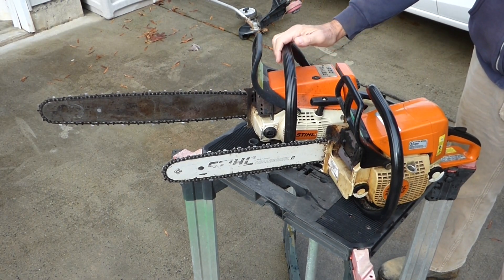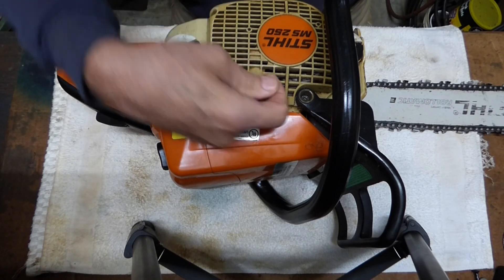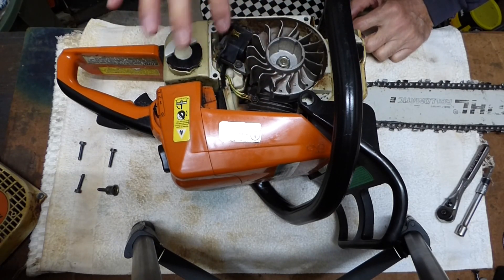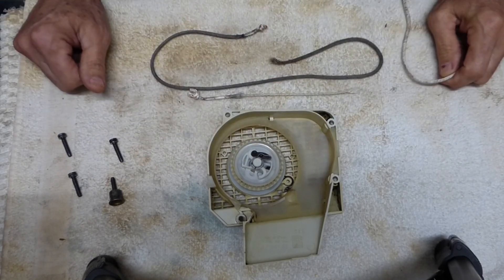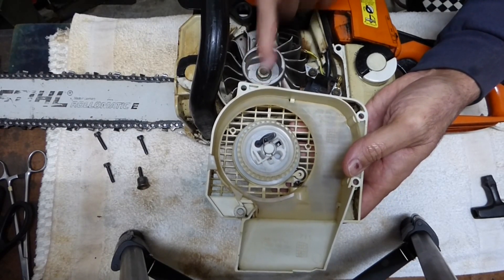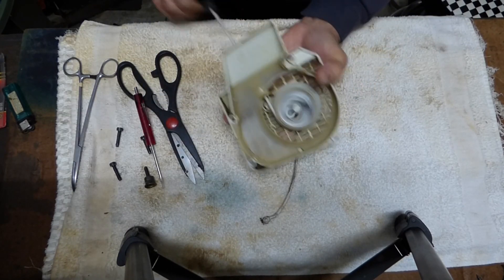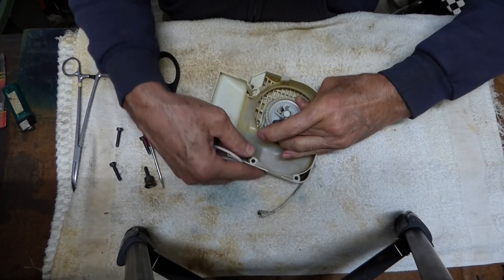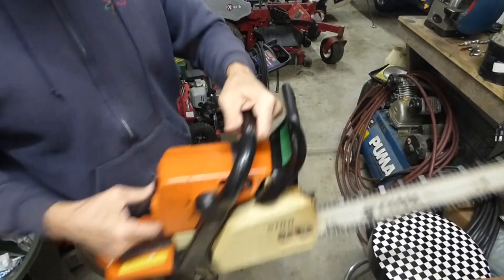How to Replace a Starter Rope | Pull Cord on a Chainsaw - Weed Trimmer, Blower, Mower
How to Replace a Starter Rope on a Chainsaw.  Step by Step clear instructions.  This video will walk you through all the details needed for you to tackle this project yourself.  Whether you need to change a broken rope on a weed trimmer, blower, lawnmower or other piece of small engine equipment, you will learn the basics and be able to change most any starter pull rope.  Also, I show you what to watch out for, the size rope you will need and the length of rope for the Stihl chainsaw.
After watching this video I think you will have the confidence you need to change your own pull rope saving you time and money doing it yourself.